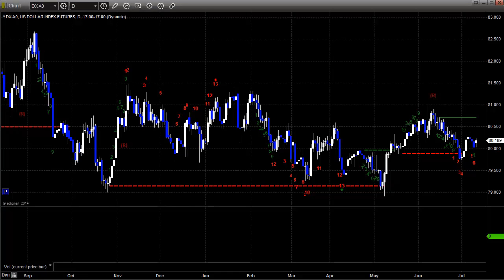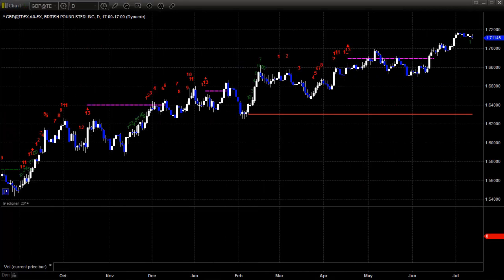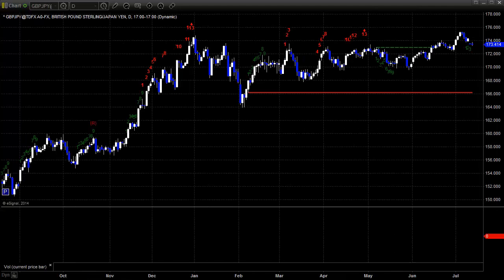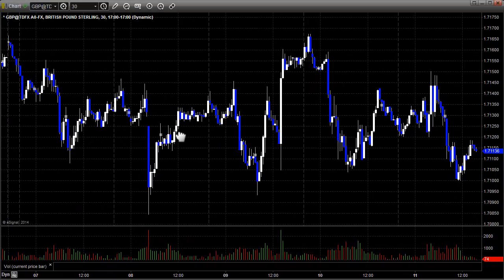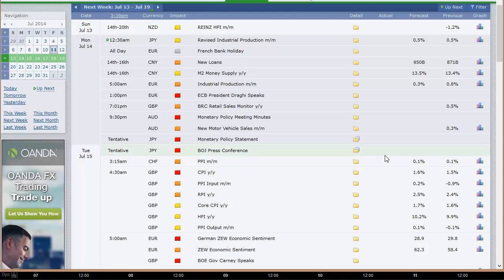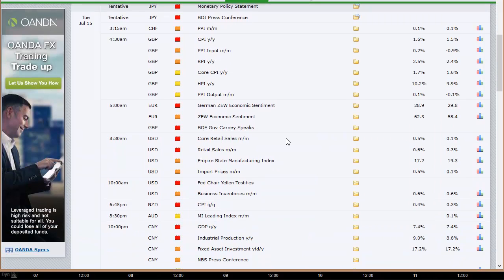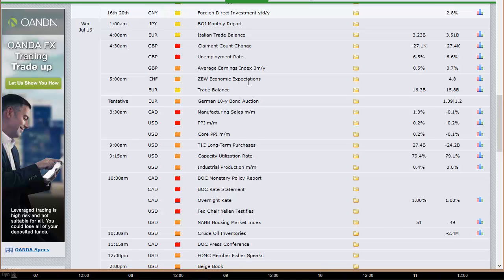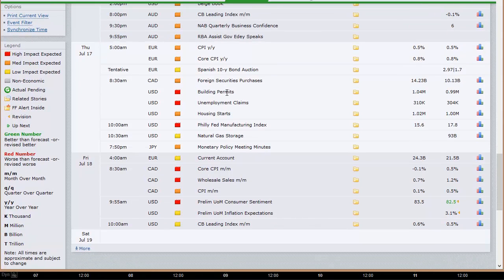Forex Trading: Economic Roadmap and Index Preview for the Week of July 13, 2014